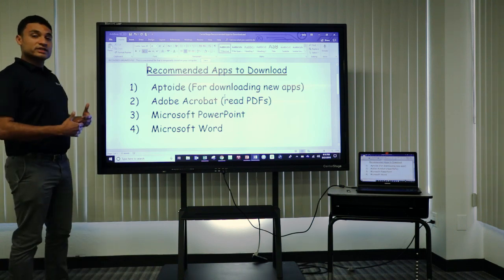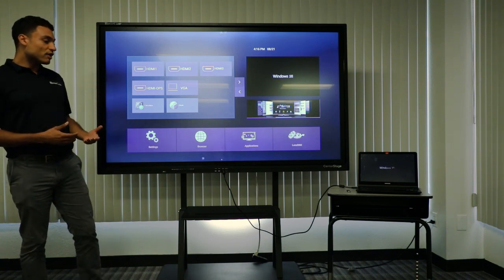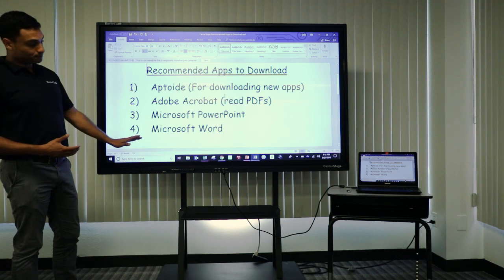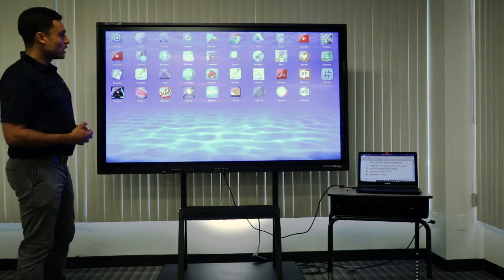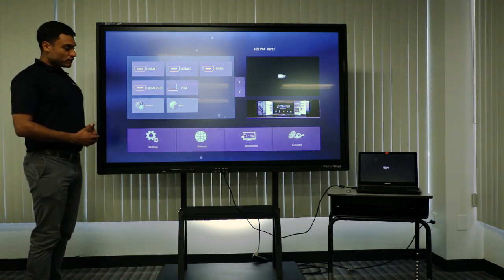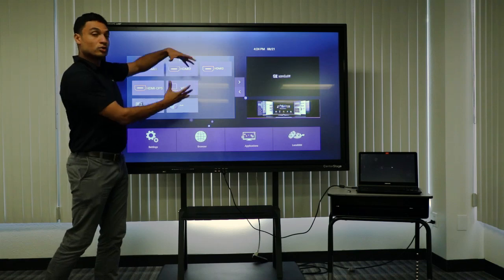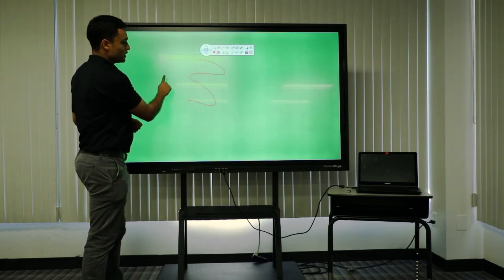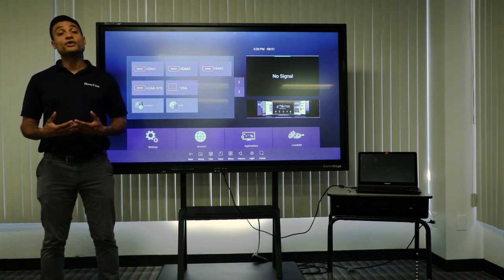CenterStage Second Generation Training Video